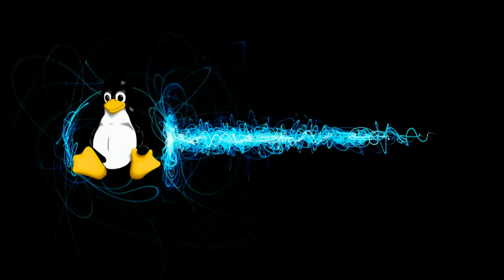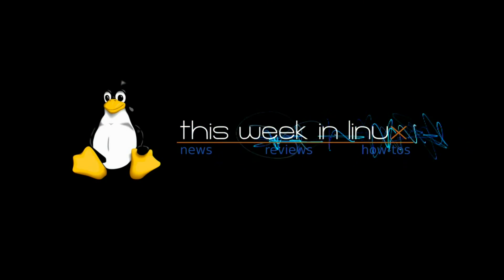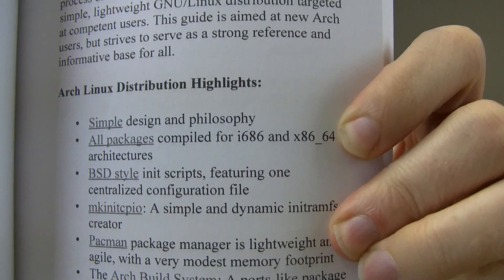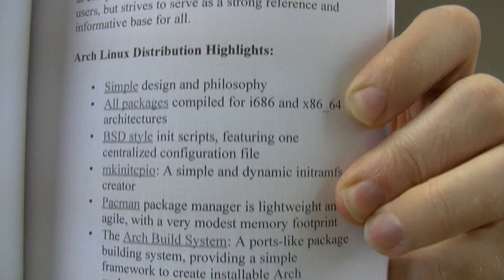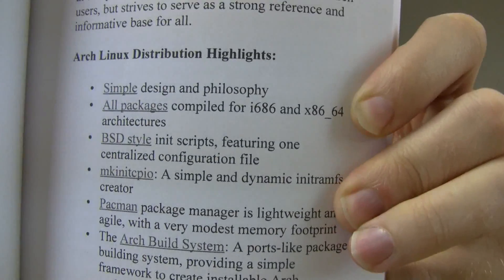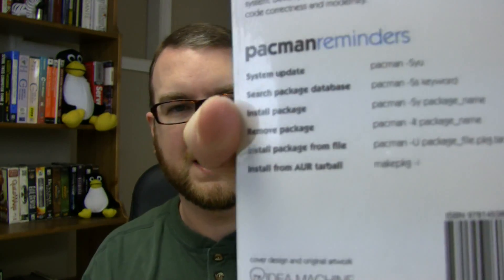Arch Linux Handbook 2.0 Book Review